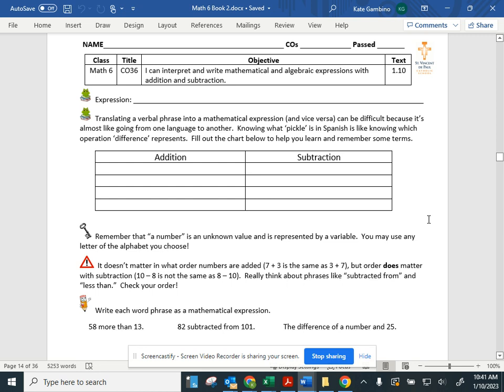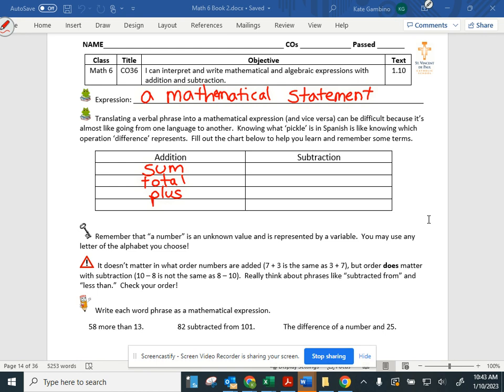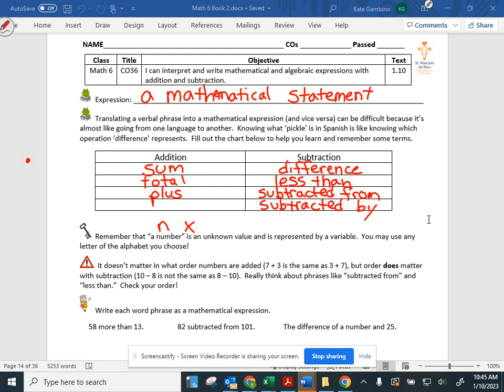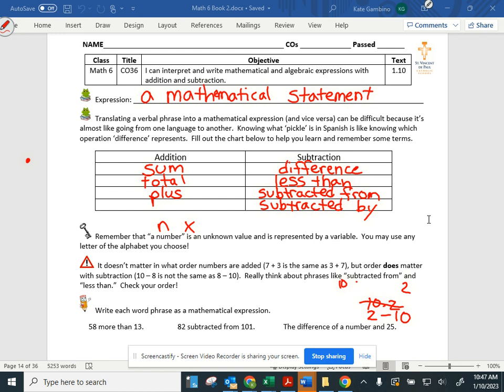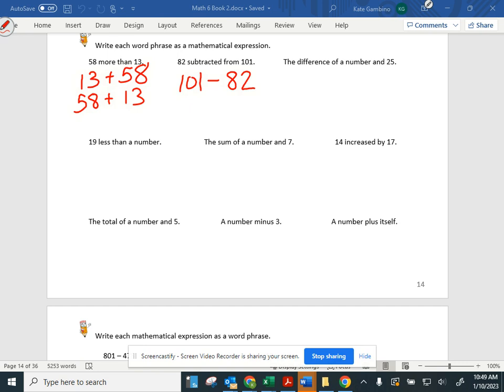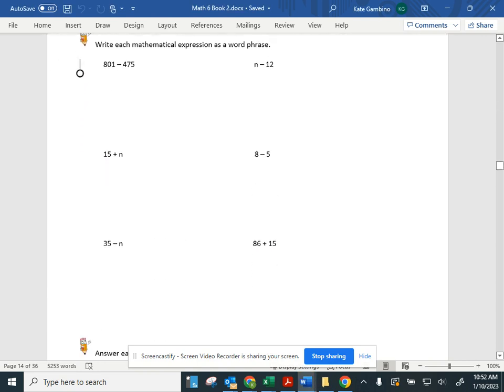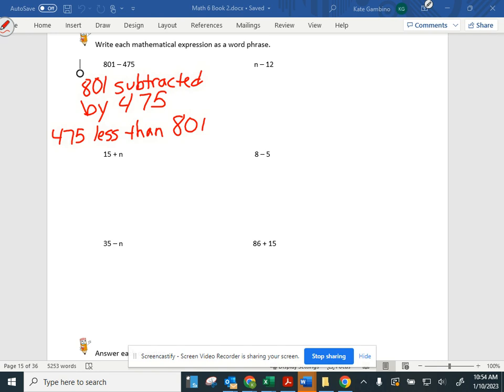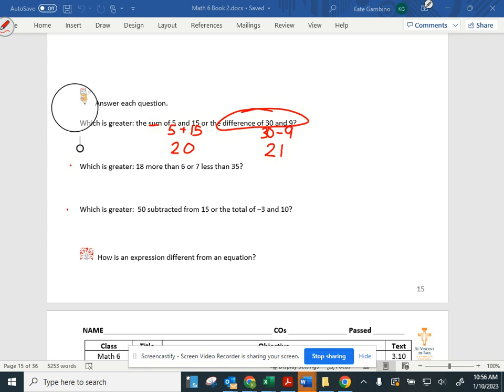1/10 Math 6 CO36